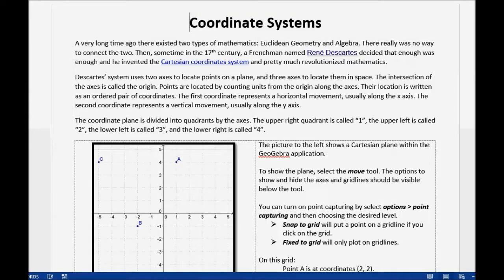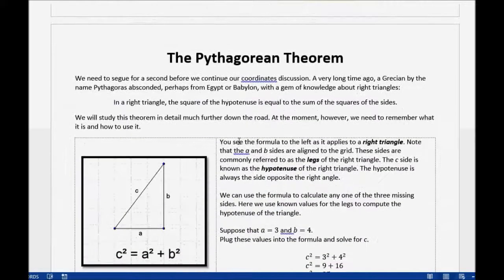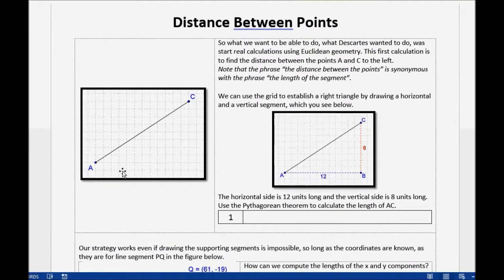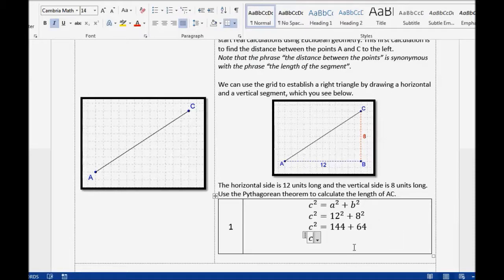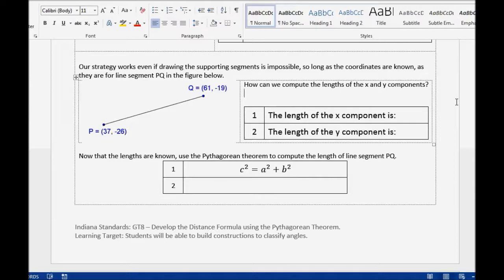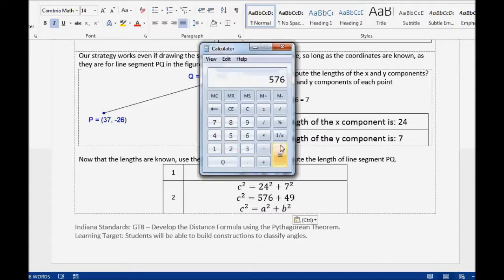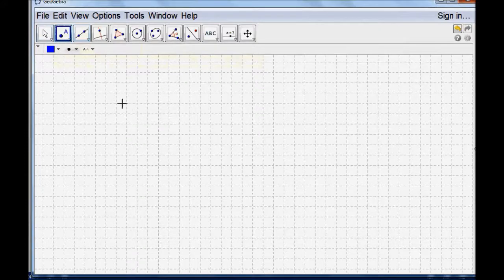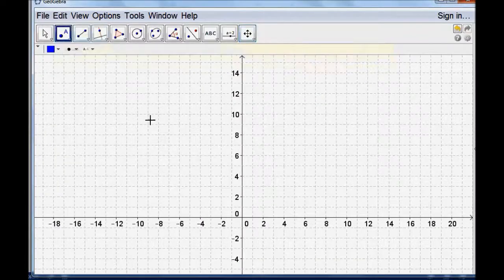4-1 Distance Between Points